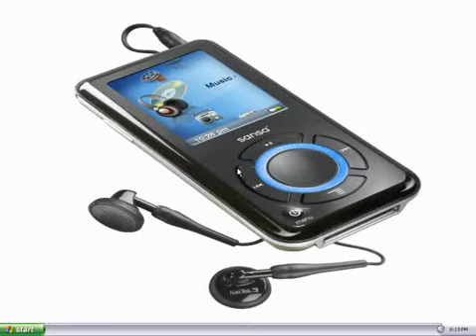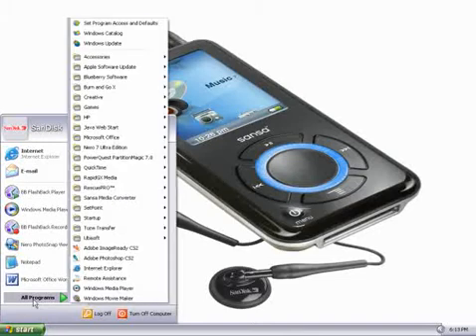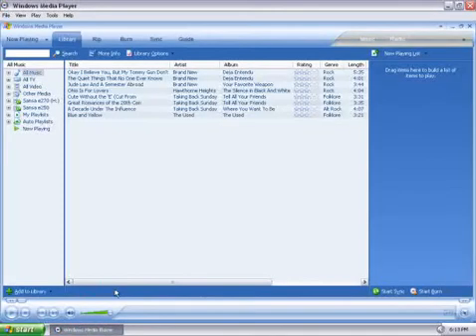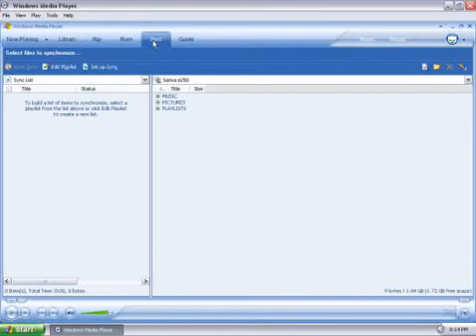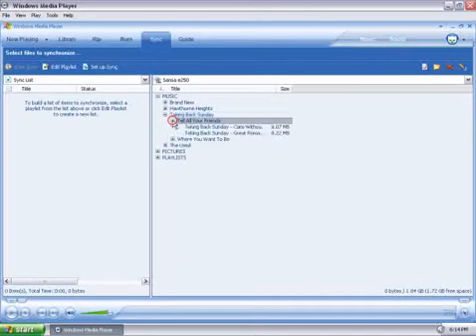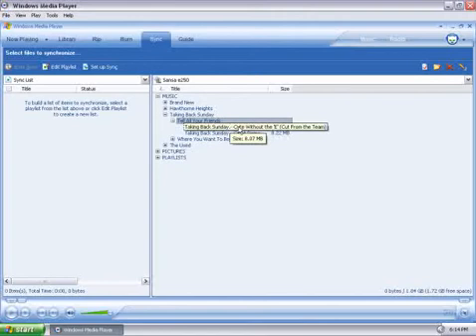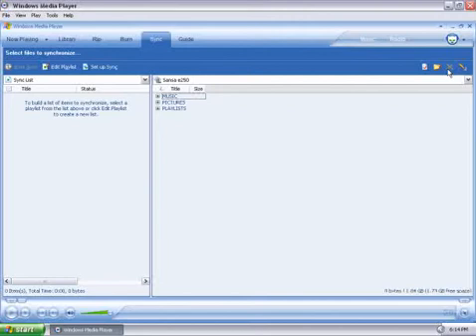Deleting Music From Your Sansa MP3 Player Using WMP 10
How to delete music from your Sansa MP3 player using Windows Media Player 10.